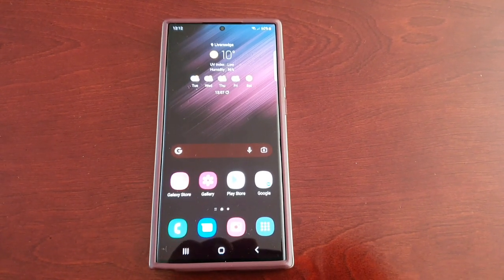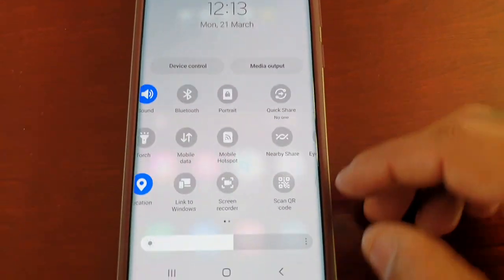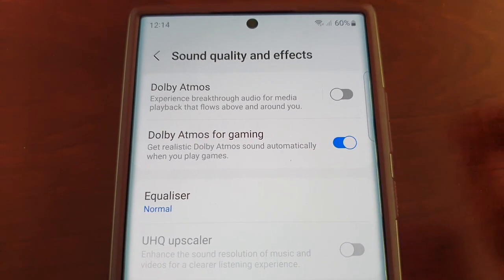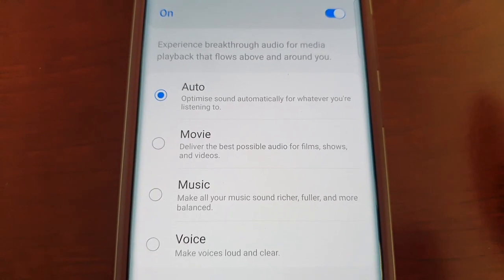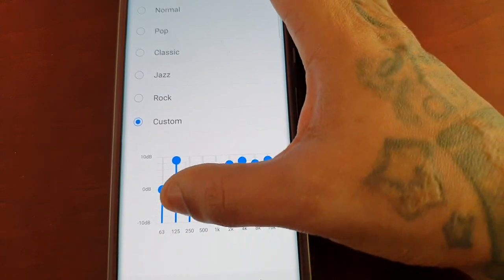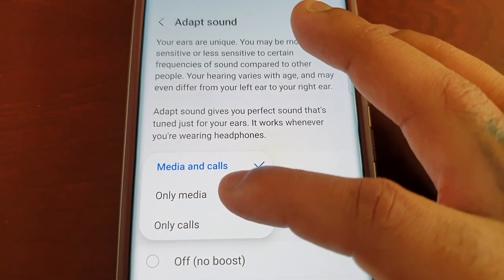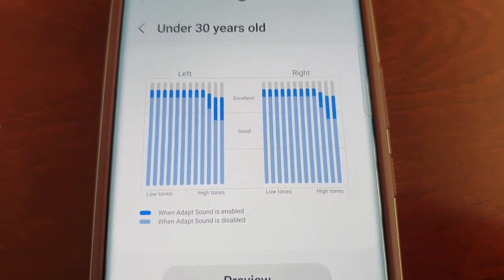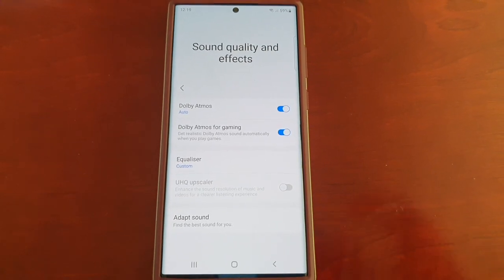Samsung Galaxy S22 Ultra Enable Dolby Atmos For Enhanced Sound Quality For Gaming,Music,Movies,Calls